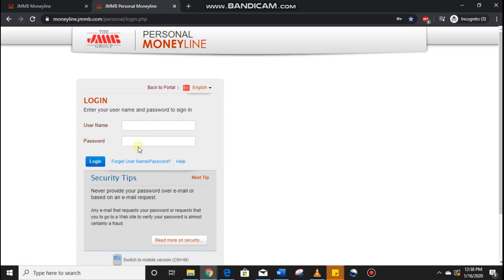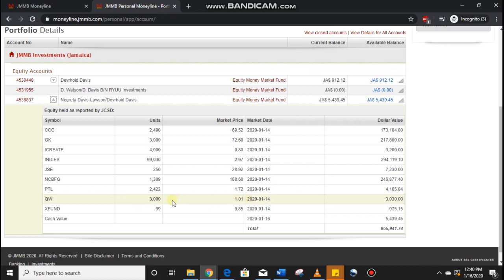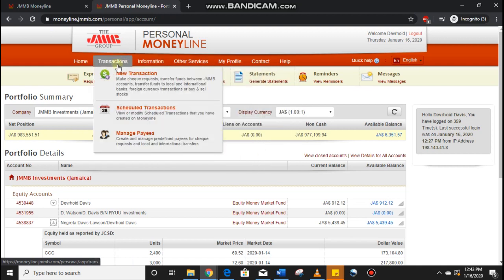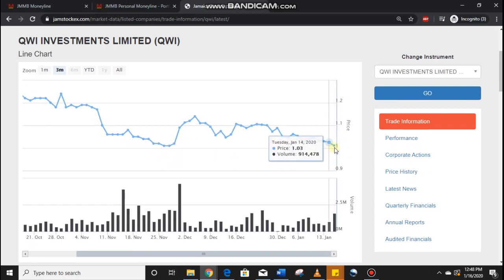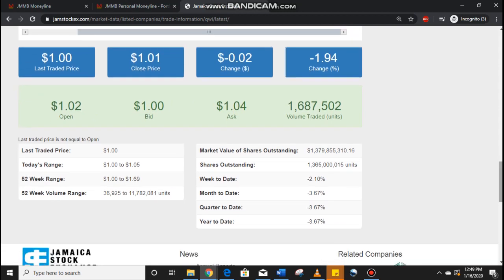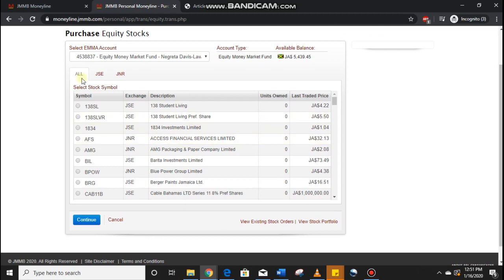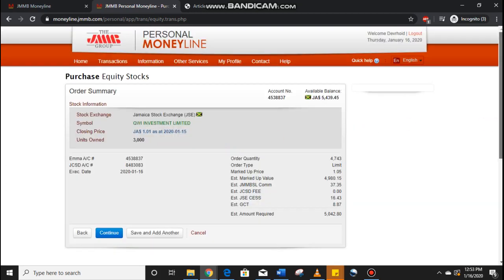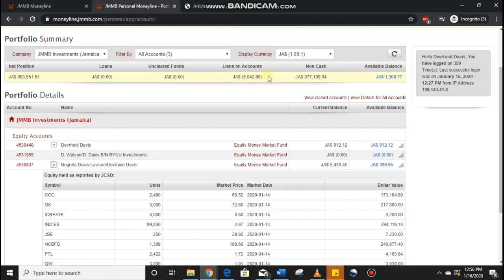How To Buy Stocks on The Jamaica Stock Exchange using JMMB MoneyLine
How To Buy Stocks on The Jamaica Stock Exchange 2020 (JMMB MoneyLine Tutorial)

How to buy stock on the Jamaican Stock Exchange 2020.